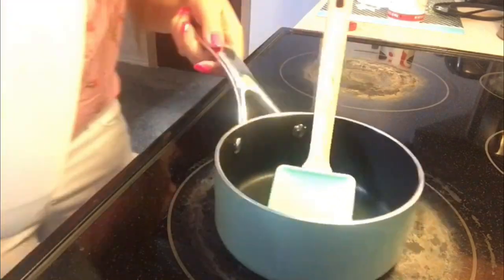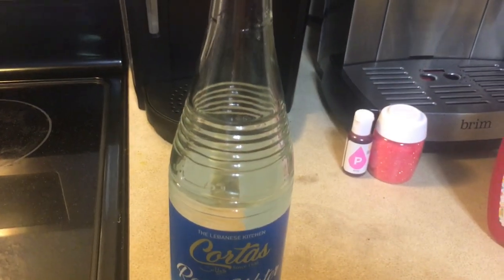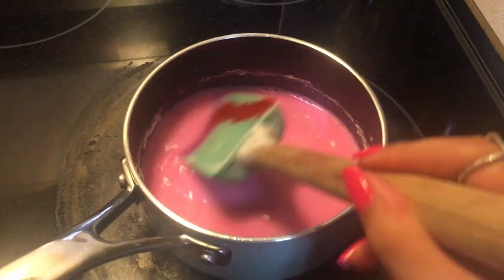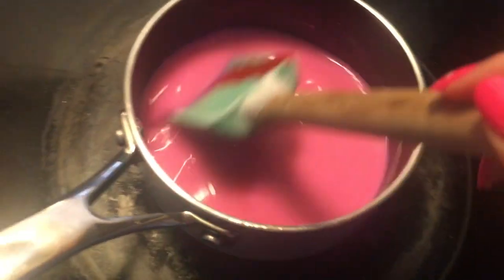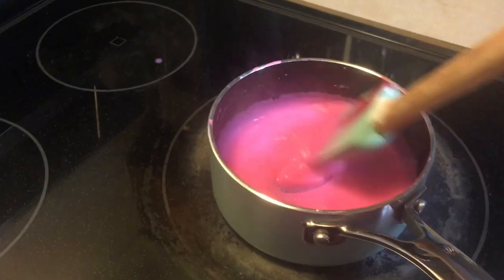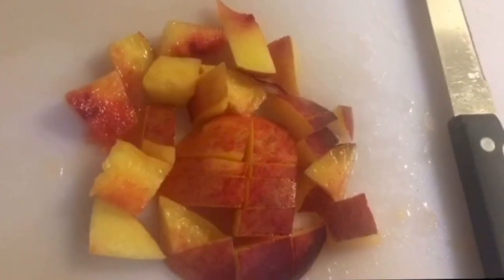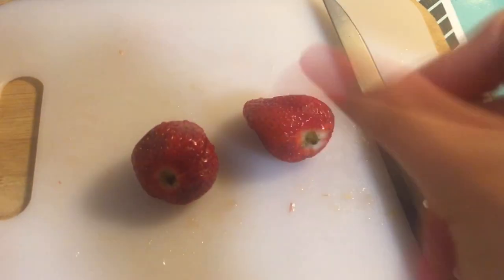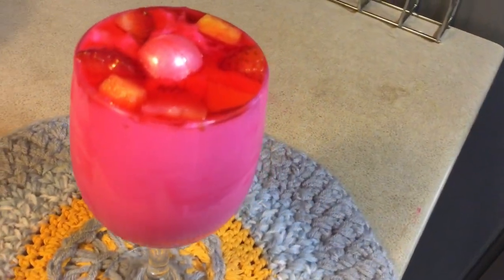Strawberry 🍓 Pink Pudding